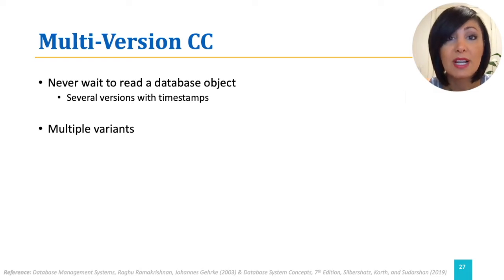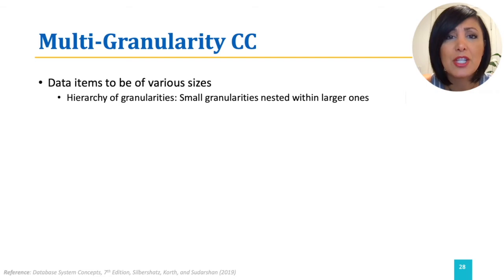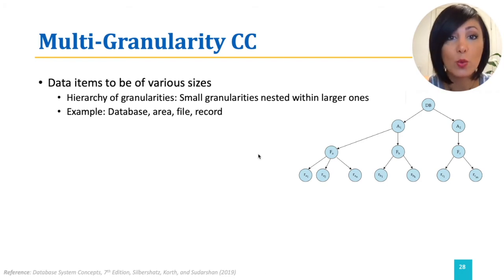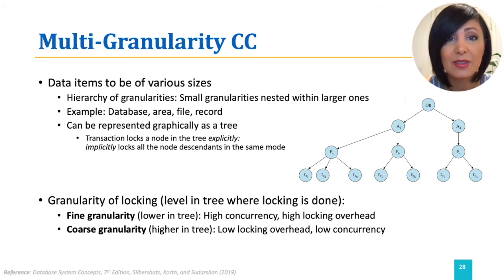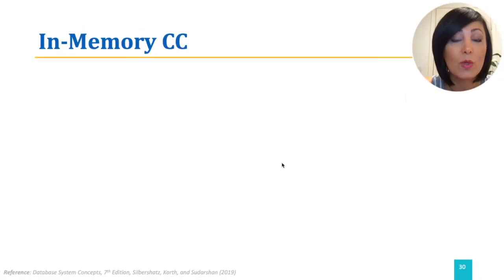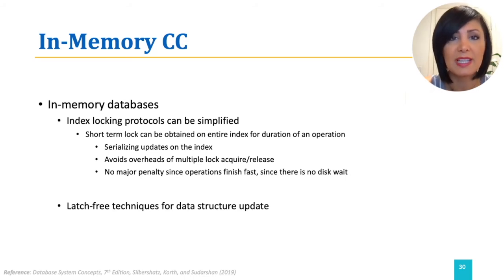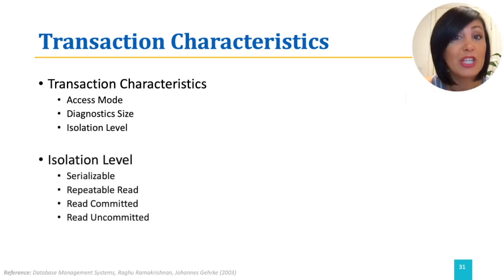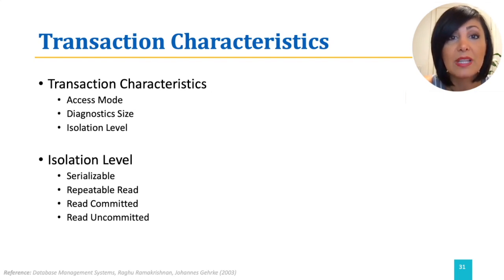DBS: 5.15. CC(8): Multi-Version, Multi-Granularity, Advanced Topics